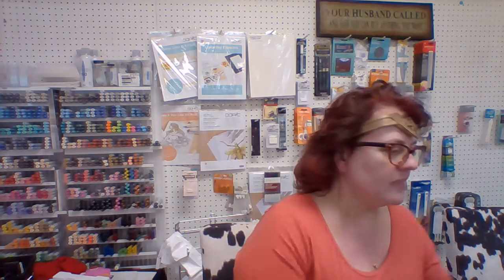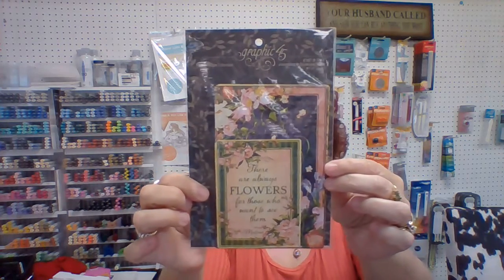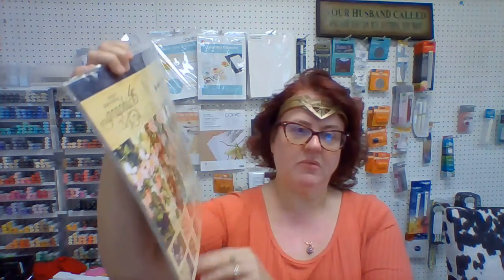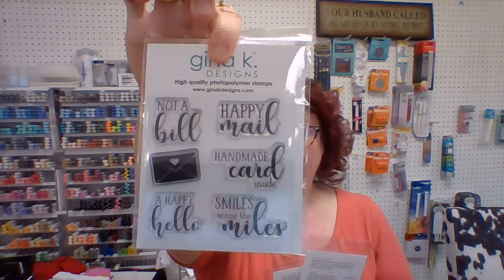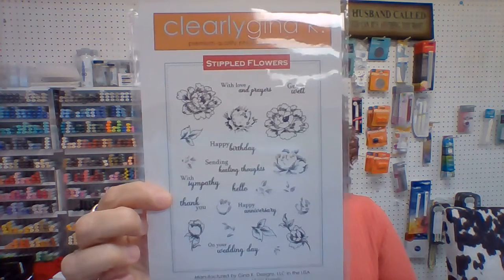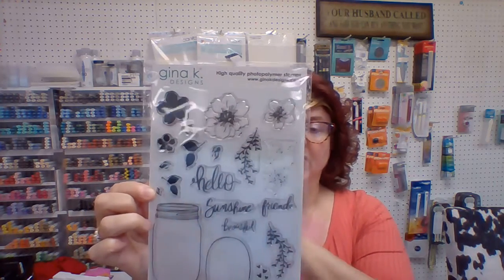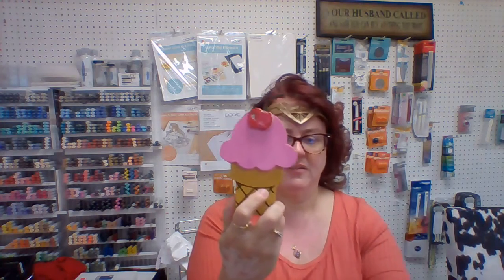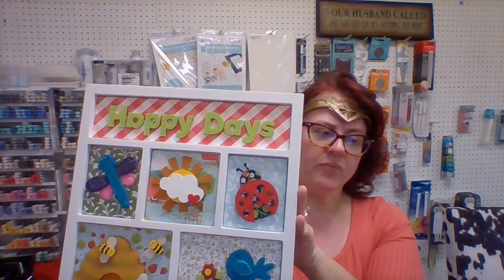Information Galore!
New products, new programs here at Betty's!